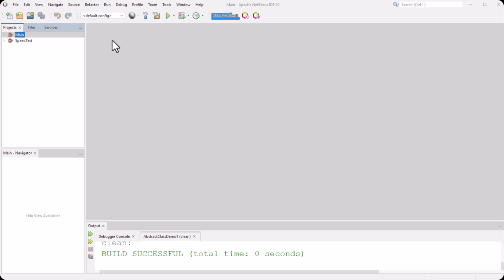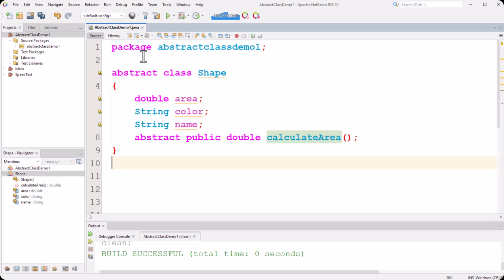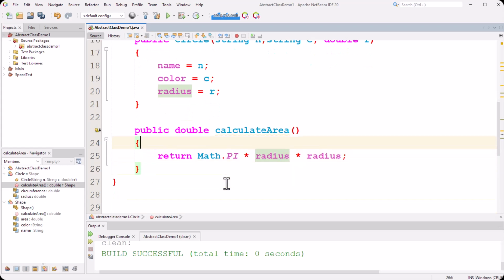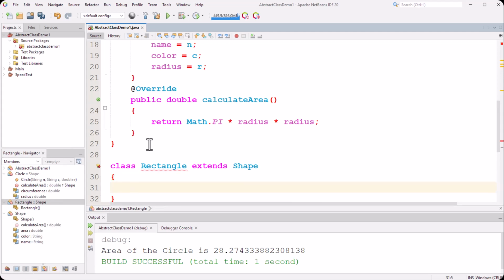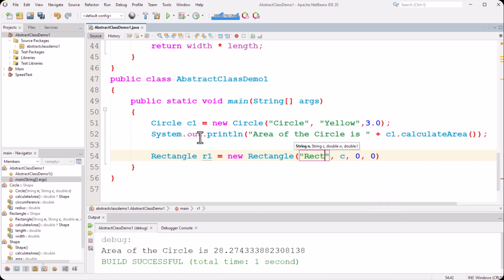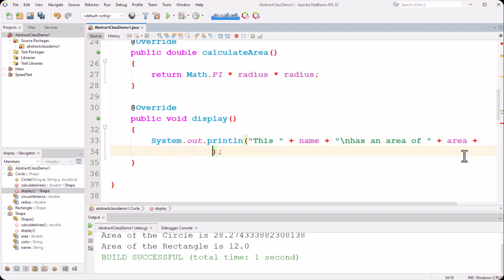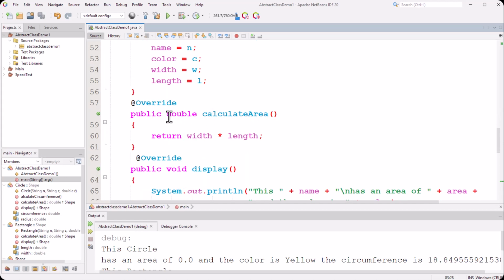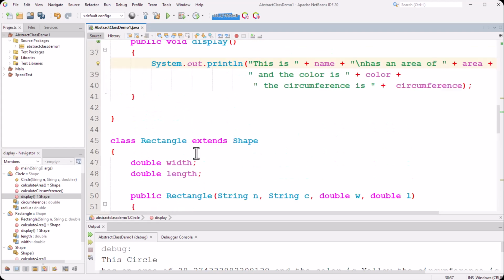Java Abstract class | Abstract methods | Intro to abstract class syntax | Method Overriding